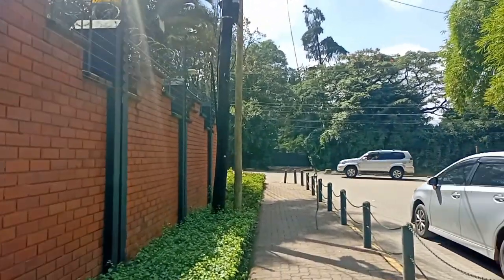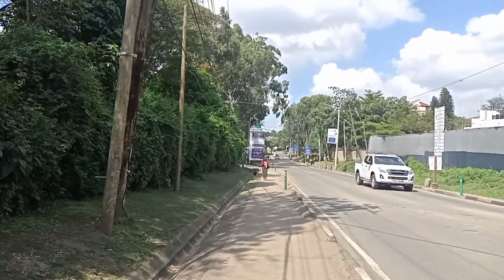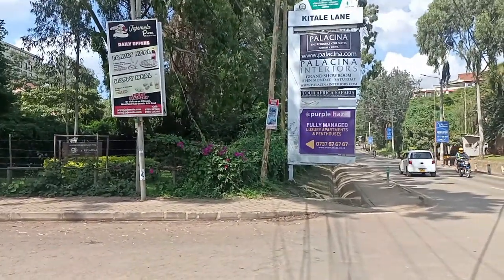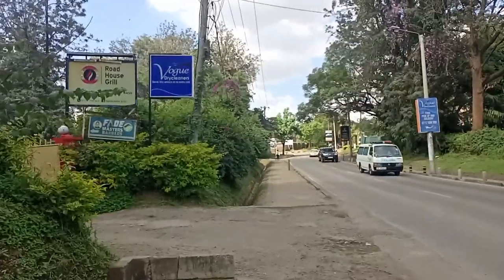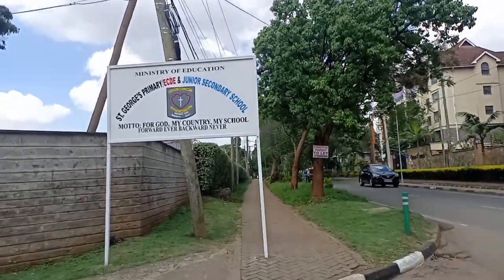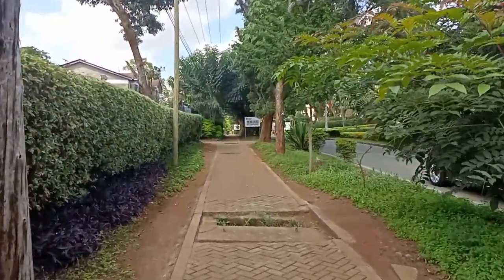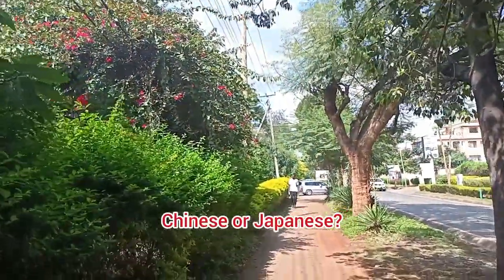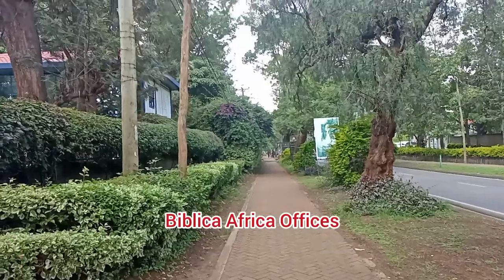CHINA CENTRE NAIROBI CITY WALK on DENNIS PRITT Road ?KILIMANI Hurlingham POSH Estates City County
Afternoon walk along Maalim Jiuma and Dennis PritRoad in Nairobi city upmarket estates. This is the second video ive done along the road after a subscriber requested me so.
Chaka place Yaya center Kitale lane Nairobi city Kenya St Georges St George primary Kiota School Garden spa Nairobi Lloyd Masika Magnate ventures Citizen tv and Royal Media services Total Energies State house road DOD Retreat villas Kenya National Examinations council offices Biblica Africa Bible offices Nairobi city Kileleshwa Chinese China Billboard Japanese in Kenya Chinese China in Kenya Africa East Africa Nairobi City streets Nokia G20 phone recording Road house grill Nairobi Japan Festival China festival Oriental traditions Meia houses in kenya phoe vlogging Landscaping techniques tropical weather in Africa Palacina interiors Uptown massage and spa